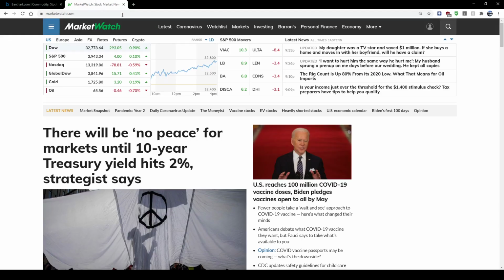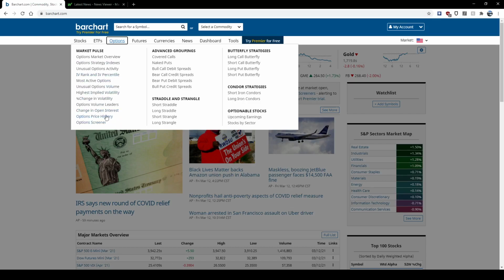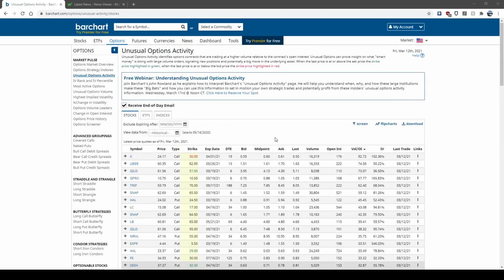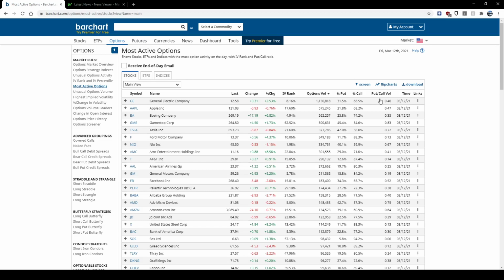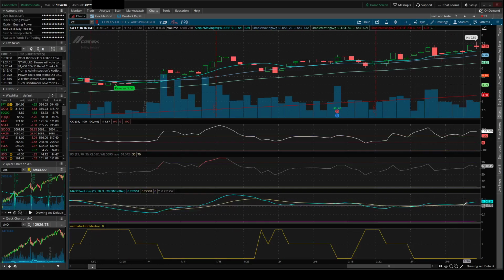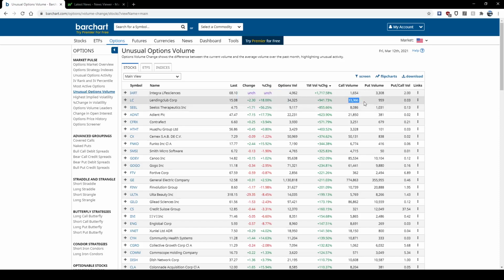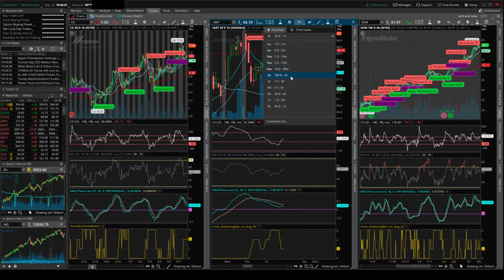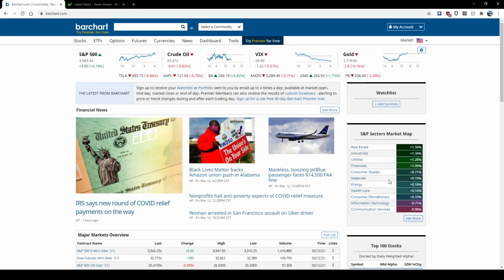ArtsTrading | THE SITES I USE FOR POTENTIAL OPTIONS TRADES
I go over the websites Barchart and MarketWatch for a general overview of what I look for on an options trade in the stock market. Typically the action seen on these options can lead me to take a trade on a ticker that I would have otherwise not looked at.

If you have any suggestions for future videos such as Day Trading, Investing, Stock Market, Robinhood, TD Ameritrade, Crypto & Bitcoin, Entrepreneurship, Online Marketing, Online Sales or Vlogs. Please let me know.

For those who are interested in Trading & Investing, I encourage you to join Our FREE Trading Group of over 250 Members!

The Stock Market falling/ crashing can be a scary thing when you are not informed on how to make money during a stock market crash! The pandemic isn't getting any better and opportunity is among us, let's take time to inform ourselves and make the most of this opportunity!